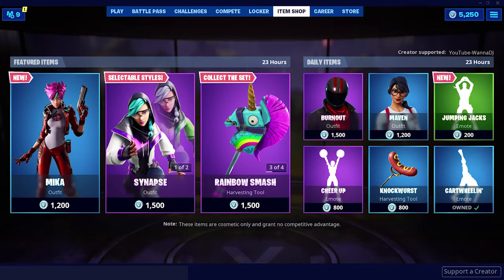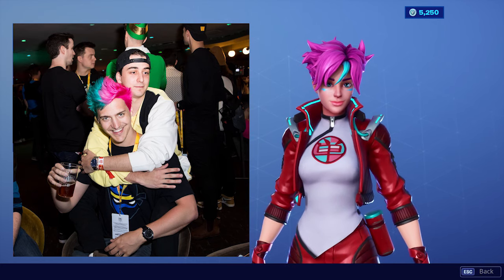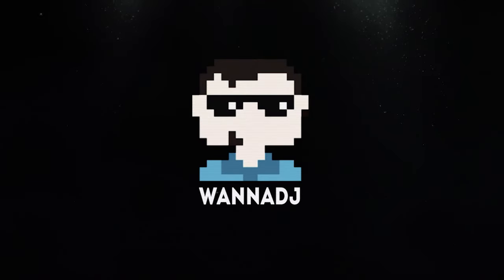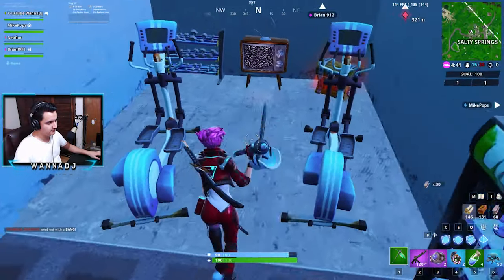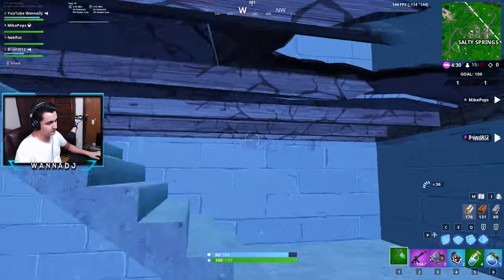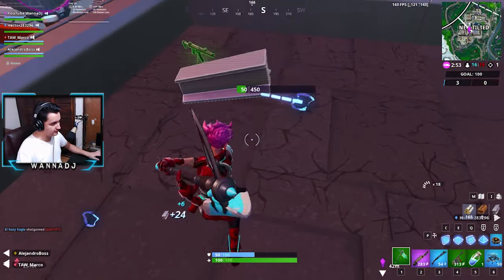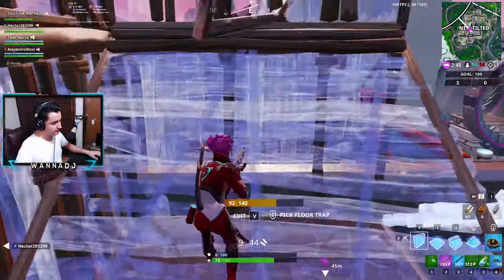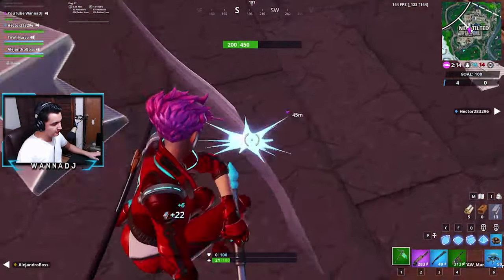New Mika Skin Gameplay! (Fortnite Battle Royale)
The new Mika Skin can be purchased at the Item Shop for only 1,200 V-Bucks. In this Fortnite Battle Royale gameplay video we're checking out this new rare skin. Let's ride into the future!

In today's Fortnite Battle Royale video we're checking out the New Mika Skin Gameplay! (Fortnite Battle Royale)

About Fortnite Battle Royale Season 9 Battle Pass

As it does every season, Epic is offering a new Battle Pass for Fortnite. You can purchase it for its usual price of 950 V-Bucks.

Just as before, the Season 9 Battle Pass gives players access to a slate of exclusive challenges. Completing these will level the pass up, which in turn will unlock Season 9's new skins and other cosmetics. Purchasing the Battle Pass will also automatically give players the Rox and Sentinel skins, both of which can evolve into different styles.

Mika Skin
Mika Skin Fortnite
Fortnite Mika Skin